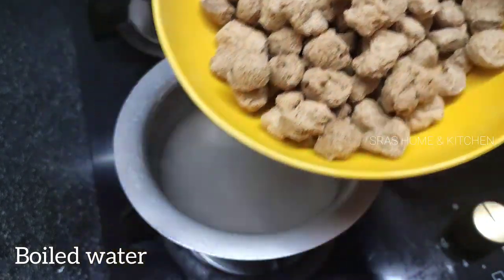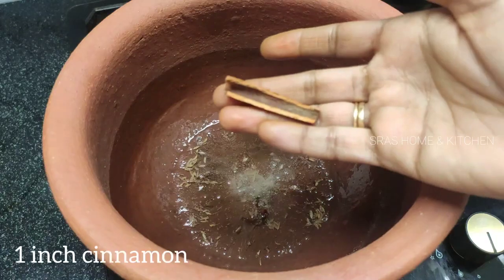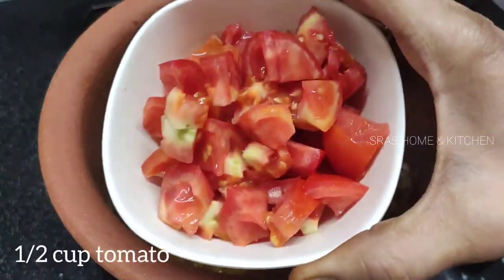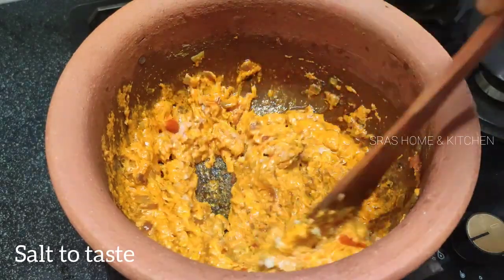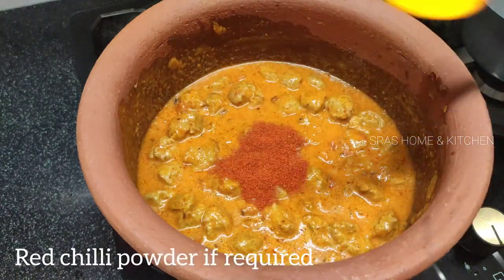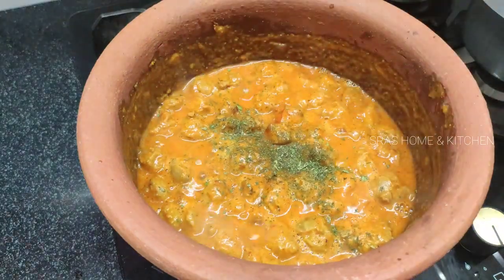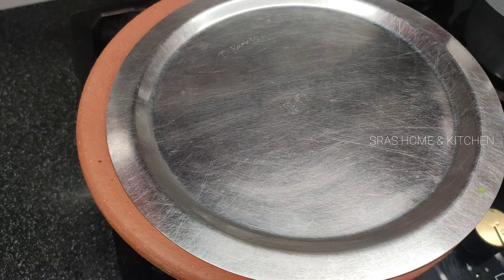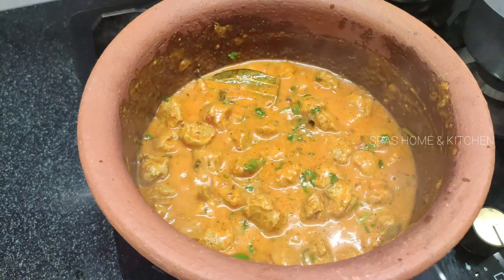మటన్ కర్రీ కి ఏమాత్రం తీసిపోని మీల్ మేకర్ గ్రేవీ|vegetarians mutton curry|meal maker|soya chunks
Ensina inglés, dou consellos de vida e ás veces bailo ou conto historias

Help Me Get More Subscribers I Will Try To Make More Videos Birds, Rats, Hundred, Tigers, Chickens, Ducks, Etc